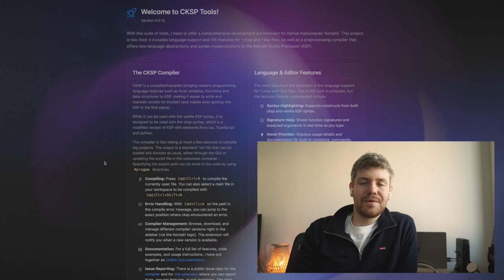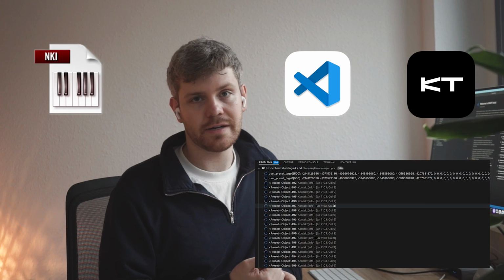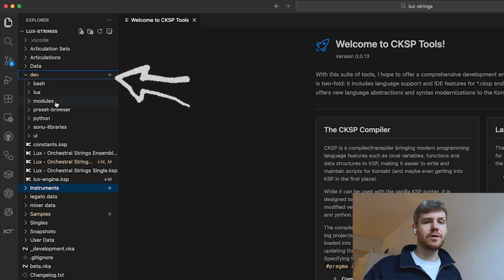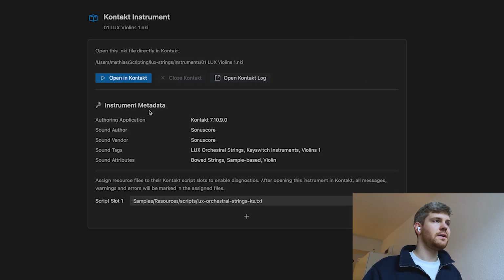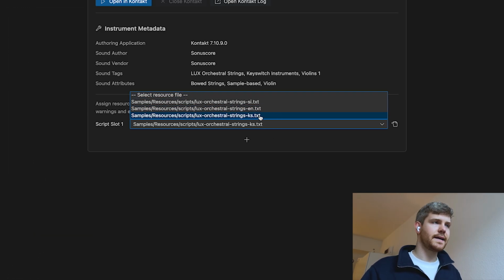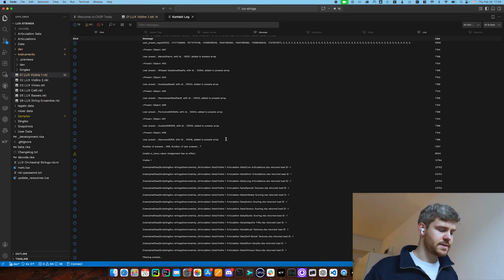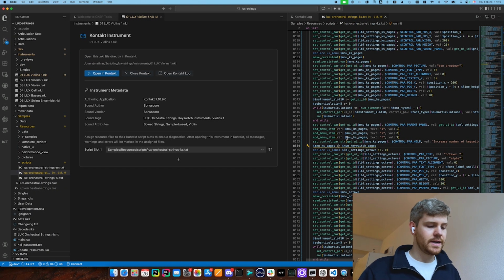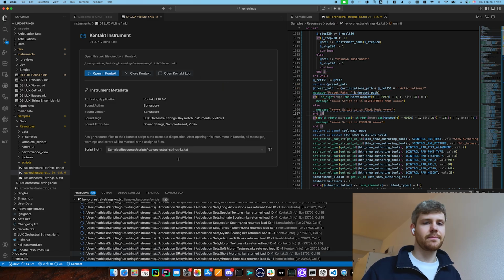Kontakt Integration in VS Code (no clickbait)